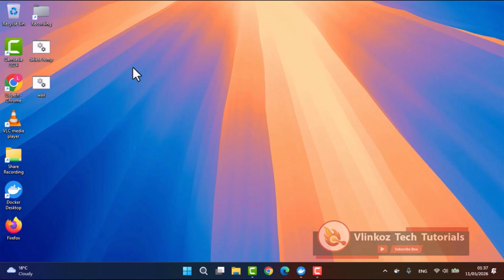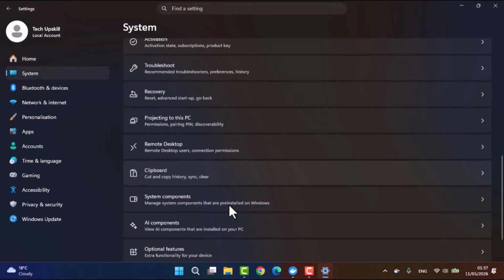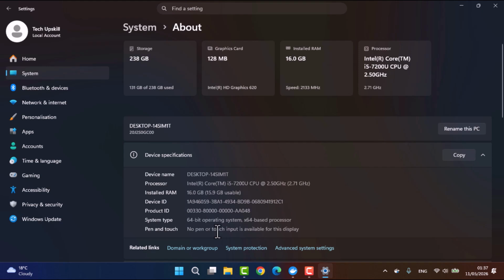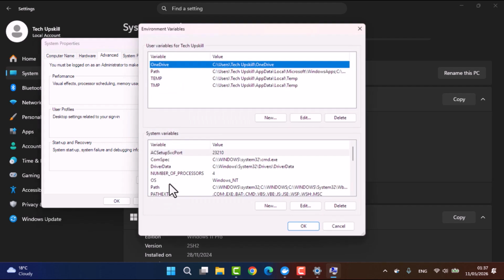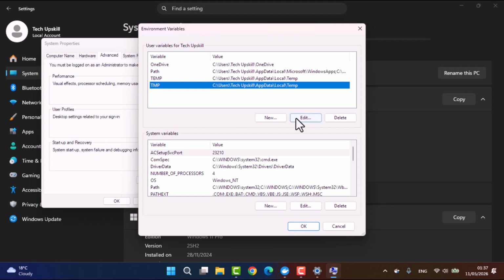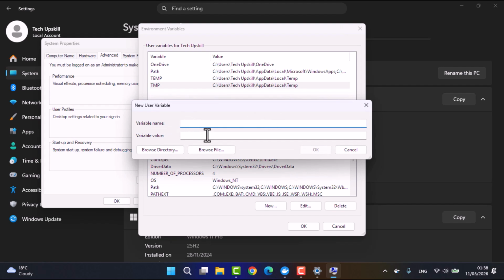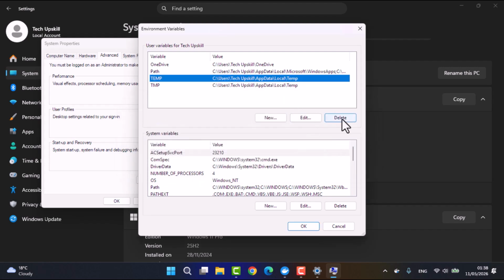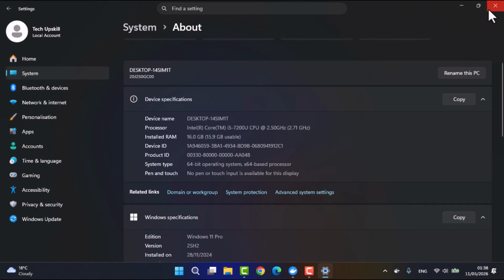How to Set Environment Variables Windows 11 Python Javascript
Learn how to easily set environmental variables on your Windows computer with this step-by-step tutorial. This guide will walk you through accessing system settings, navigating to advanced options, and managing your environment variables efficiently.

⏱️ Timestamps ⏱️
00:00 Intro
00:17 Steps
01:17 Outro

how to set environmental variables windows 11
set environment variables windows 10
how to add environment variable windows
edit system environment variables windows
create new environment variable windows
delete environment variable windows
access advanced system settings windows
environment variables system properties windows